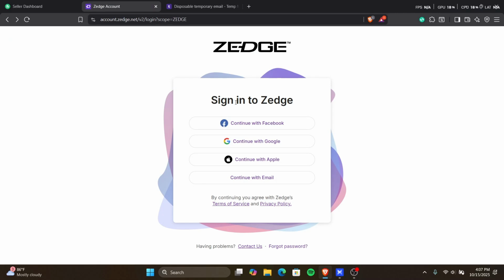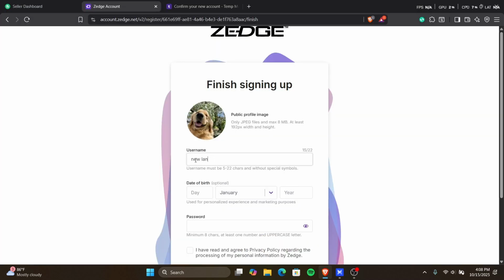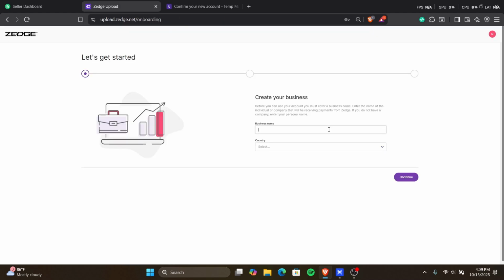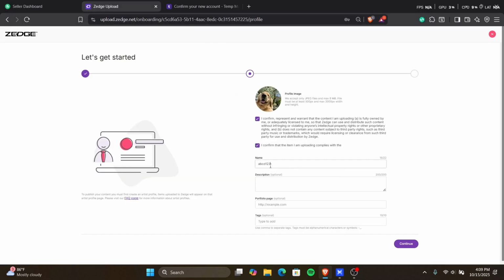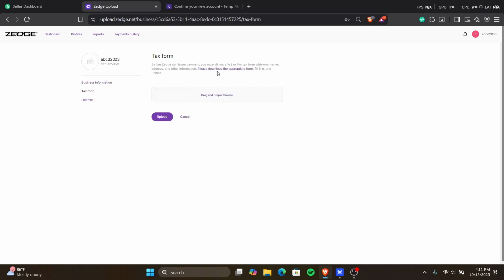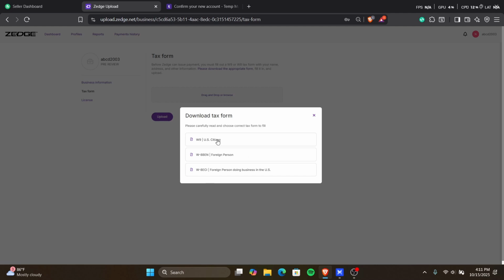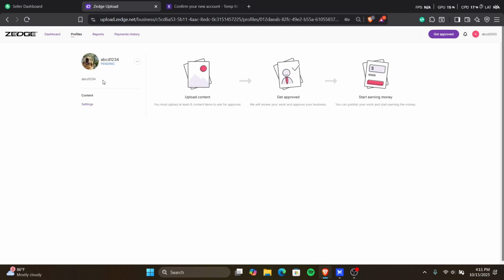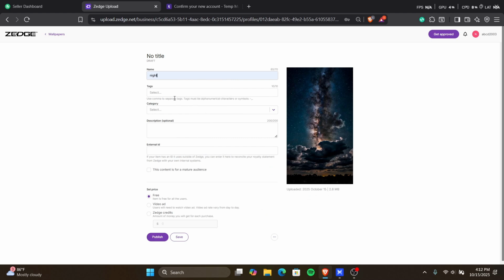How to Zedge Contributor Account Setup 2026 | Quick & Easy Method (2 Minutes)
In this quick 2-minute guide, I’ll show you how to sign up as a Zedge Contributor in 2025. Start your creative journey and make money by sharing your art on Zedge! 💰